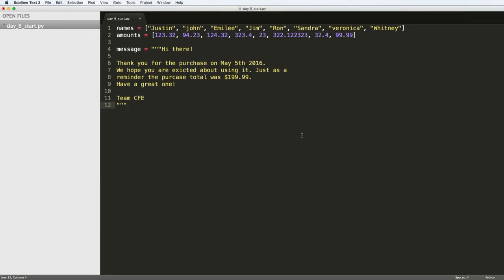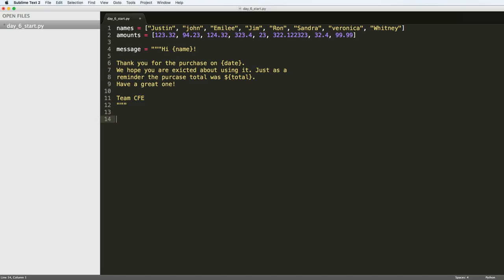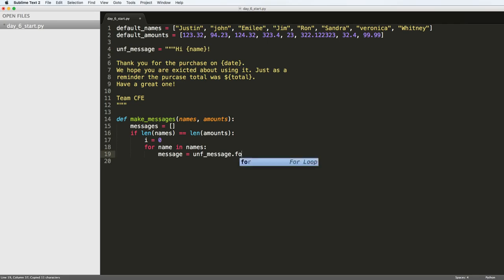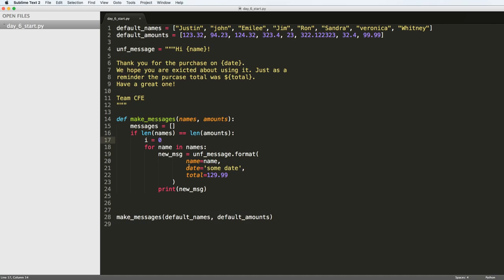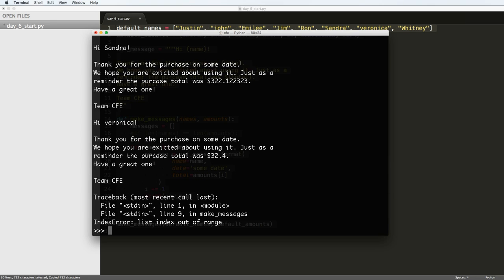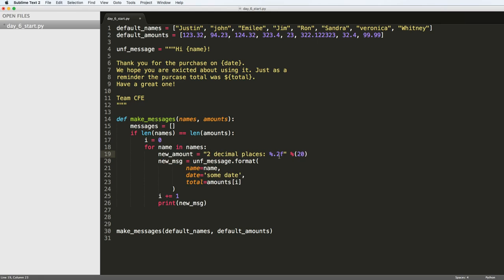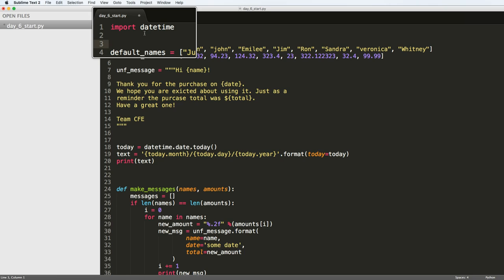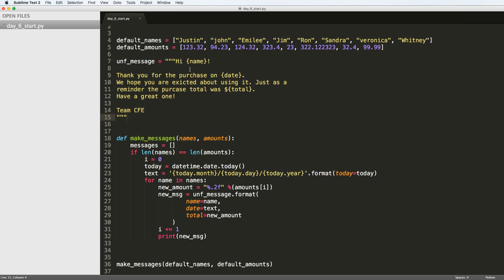Python tutorial for beginners - String Formating and Subtitution All Together